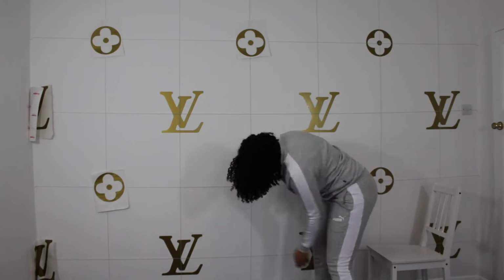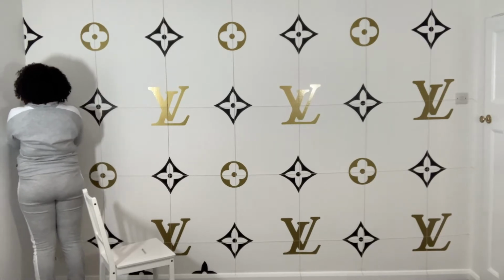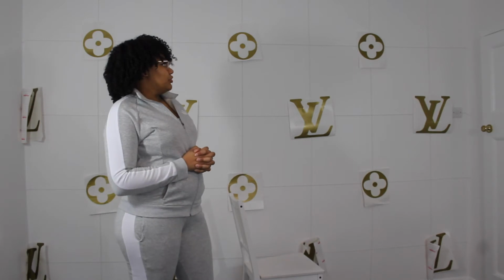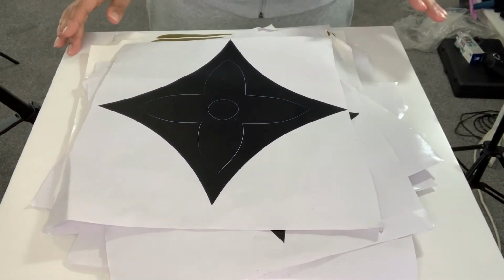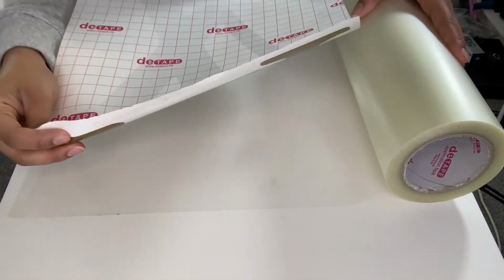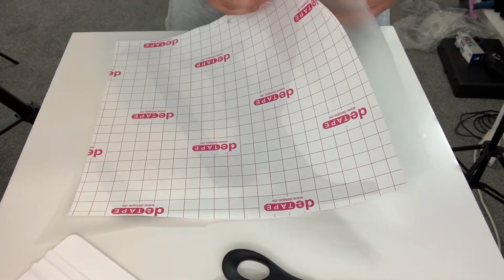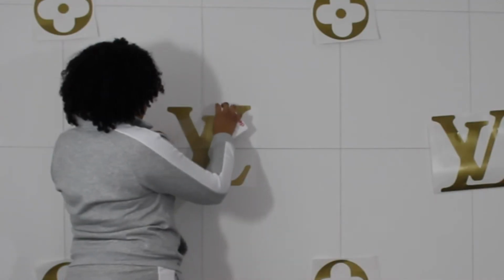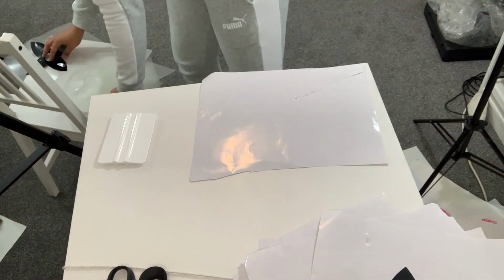How To Apply Vinyl Wall Decals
Full tutorial on how I created this LV feature wall coming soon.